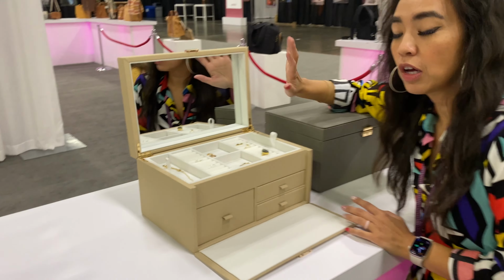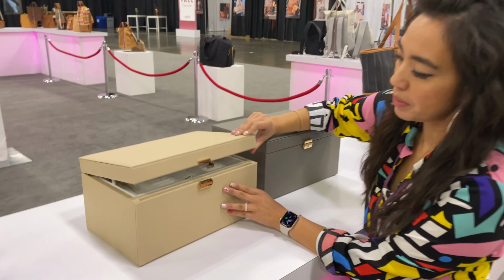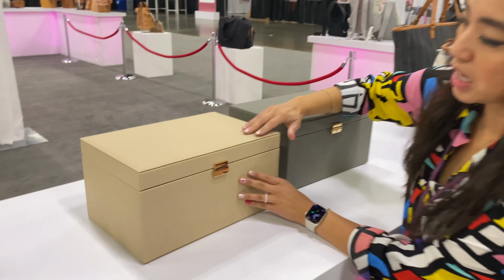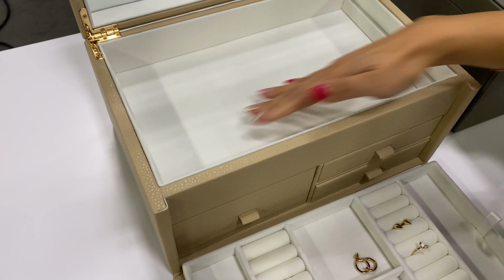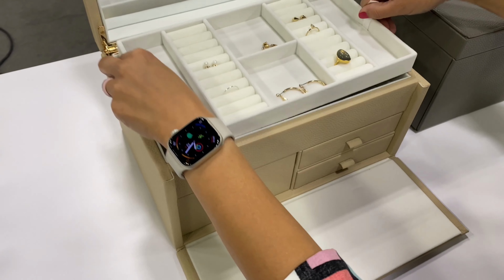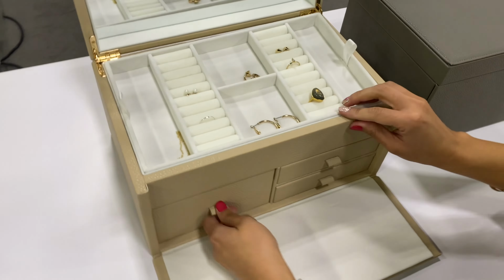Thirty One Insider Hostess Exclusive Classic Jewelry Box Fall Winter 2022 with Ind Director Rockstar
Thirty One Classic Jewelry Organizer with Thirty One Fall Winter 2022 Insider Hostess Exclusive.

PRODUCTS SHOWN

☀️ Send Happy Mail Here's a Free Add-On (up to $3) for your first order at Brightbox.